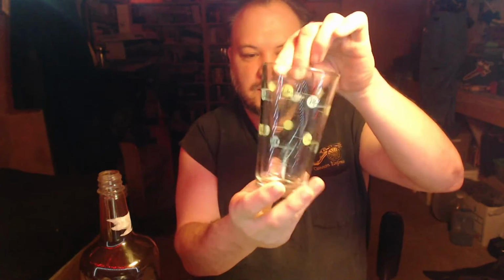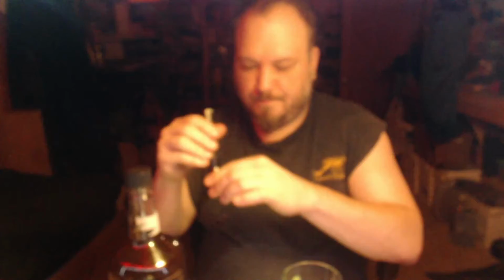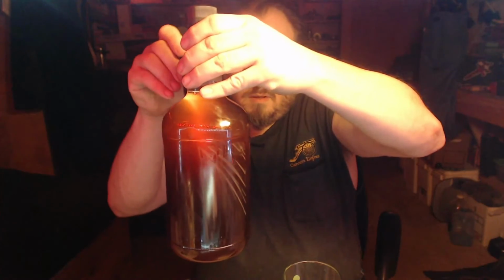Chocolate Mead tasting and December 2020 update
Howdy folks, straycat_74 here and welcome back to the Basement Of Solitude

so we are in the final 4 or 5 weeks of this Dumpster Fire known as 2020, and time for a channel update and some home made mead.
this is a chocolate mead that I first found WAY back in 1997 while working at IBM Global Services Delivery Center, Kennesaw, GA, Thinkpad Hardware Warranty Technical Support.

Yes, I am well aware this isn't written like most recipes, but this is more or less the exact thing I found way back then and I've always wanted to try it.

This was brewed in april of 2018, primary ferment was about 9 months (5-gallons takes a LOT longer than 1gallon batches), was made for a friend's birthday, it was supposed to be ready when they turned 21... but I forgot about it for a couple "extra" months before bottling it.

I'm still taking questions for 20 questions as well.